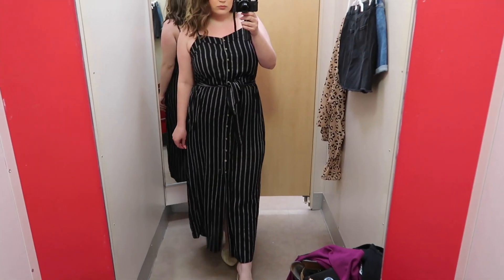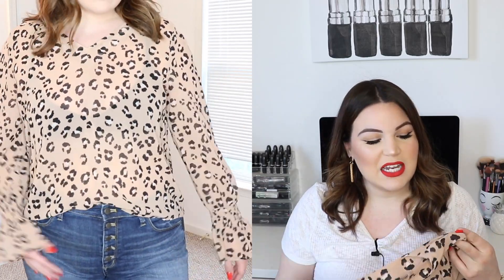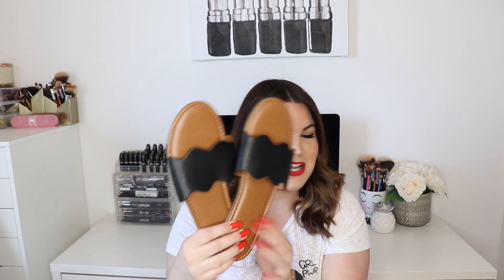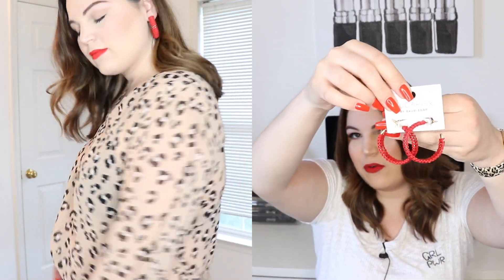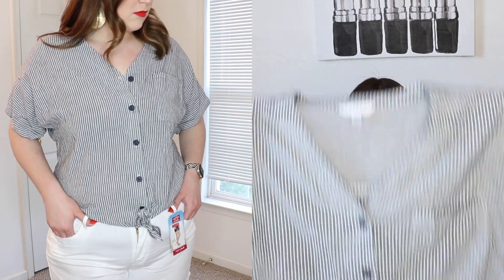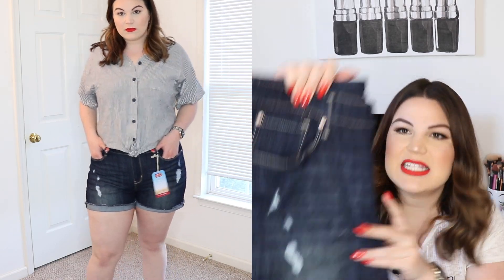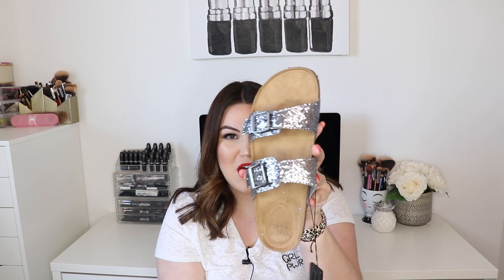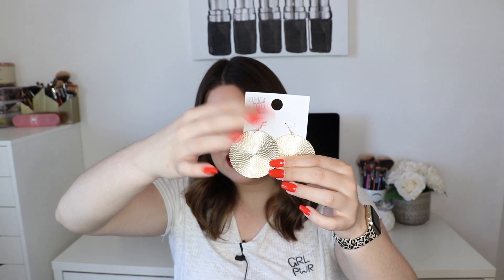CURVY WALMART VS TARGET $100 OUTFIT CHALLENGE | Kelly Elizabeth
Hi loves!  Today I am sharing with you the Walmart Vs. Target $100 outfit challenge.

Target Try On Products:
Black & White Stripped Dress (XXL)
Black & White Stripped Off the Shoulder Top (XL)
Medium Wash Jeans (14L)

Target Outfit:
Button Fly Shorts (16) *Similar
Leopard Top (XL) *Sold out online
Black Scalloped Sandals (10)
Straw Basket Backpack
Woven Earrings

Walmart Try On Products:
Green & White Side Tie Top (XL)
Denim Skirt (16)
Green Peplum Top (L)
Denim Shorts (16)
Stripped Button Front Top (L)

Walmart Outfit:
High-Rise Shorts (14&16)
Glitter Slides (9)
Straw Circle Tote
Gold Round Earrings

MY STATS:
Bust: 38DD
Waist: 34
Hips: 48
Height: 5"10

My Outfit:
Girl Power Tee (1X)
Leopard Watch Band (38MM M/L)

My Filming Equipment:
Ring Light
Drawer Set